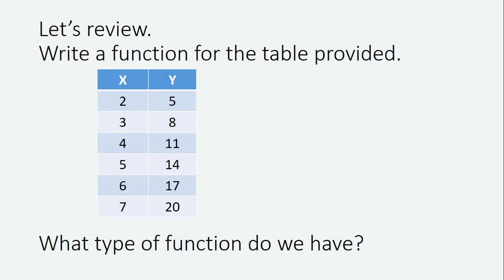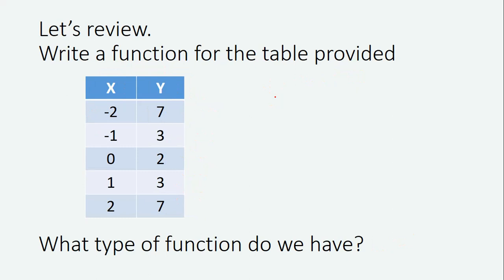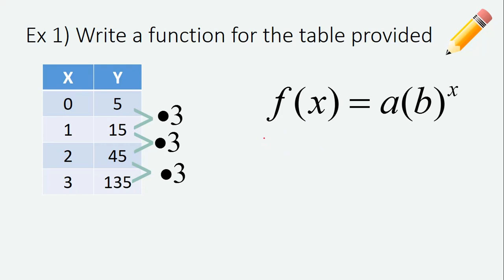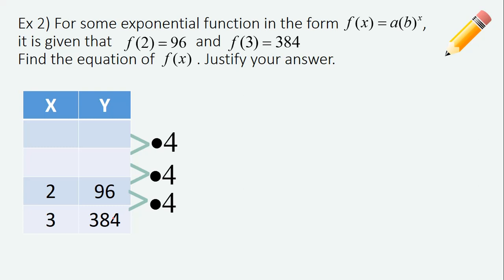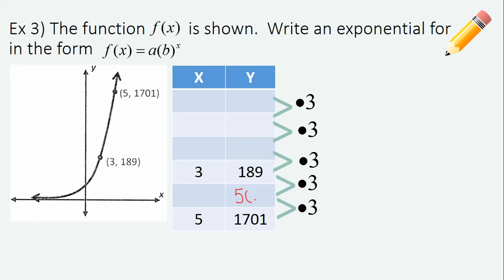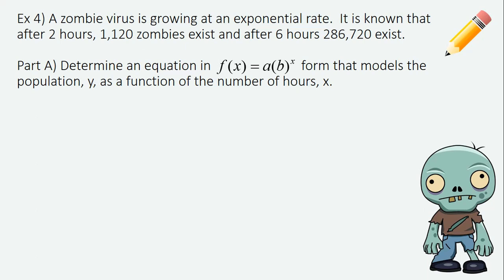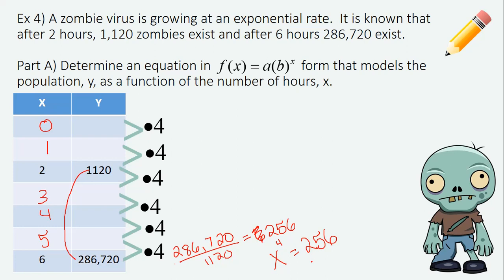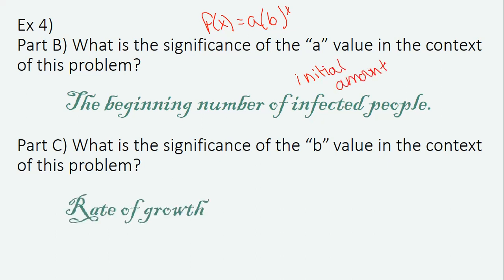Unit 11: Writing Equations of Exponential Functions